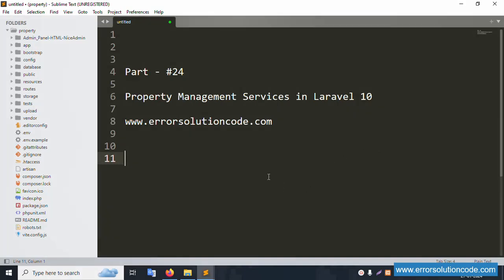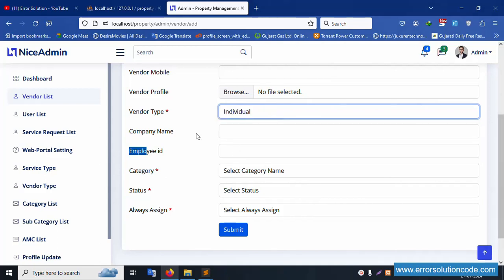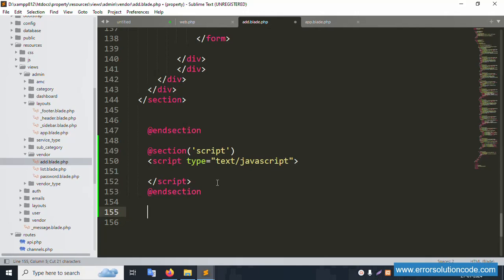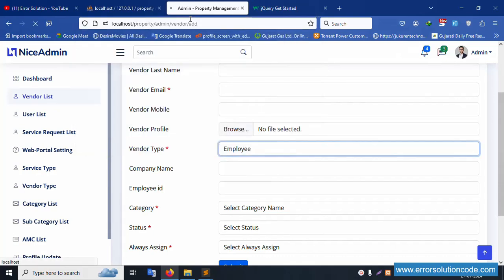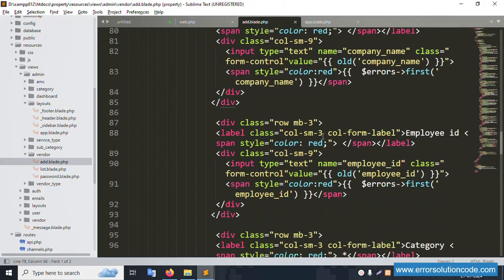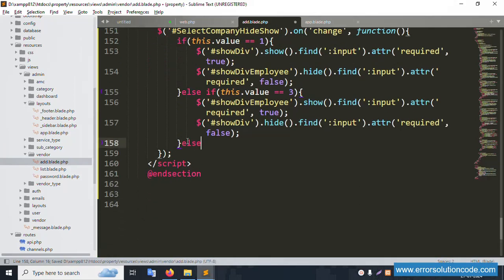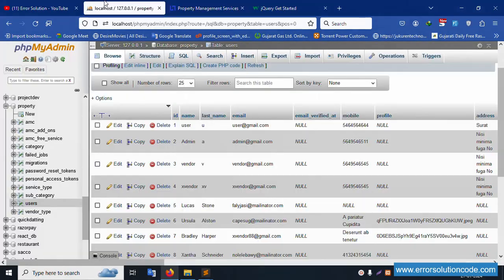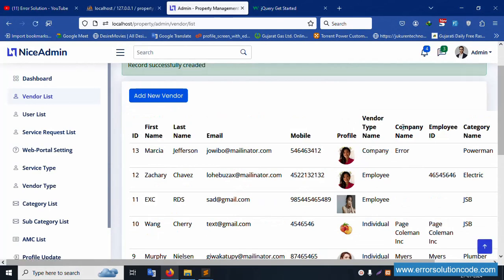#24 Show and Hide form input based on select option | Property Management Services in Laravel 10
Show and Hide form input based on select option | Property Management Services in Laravel 10